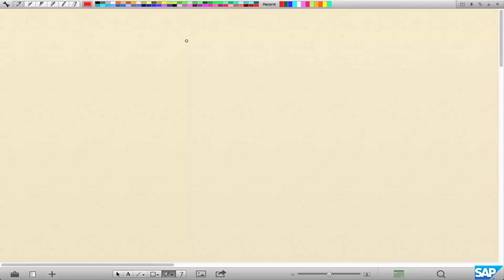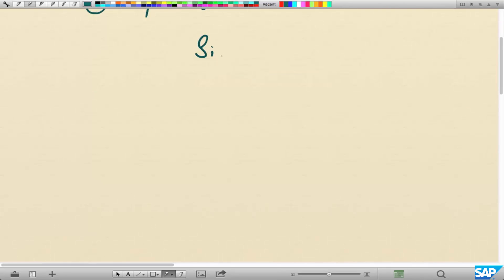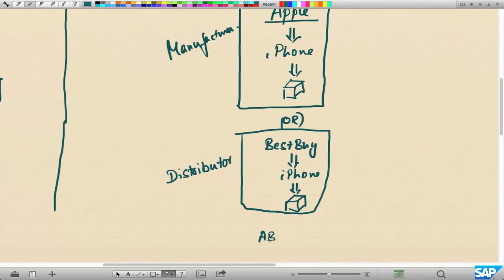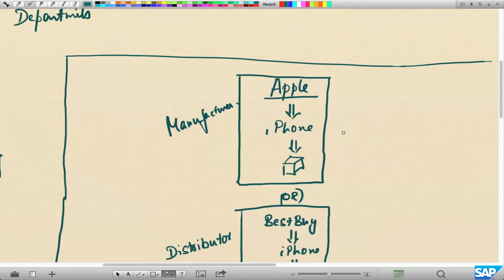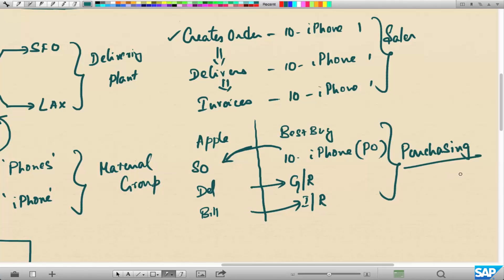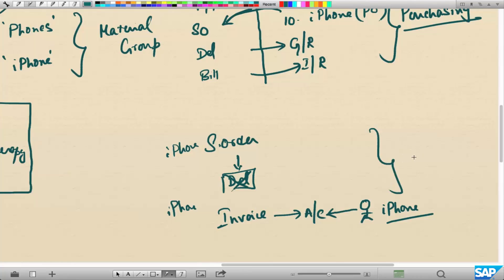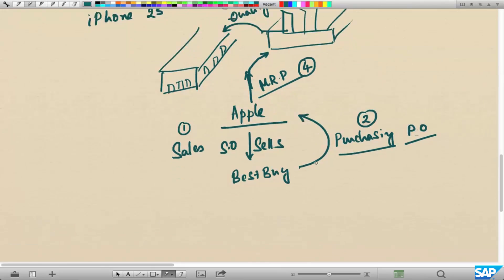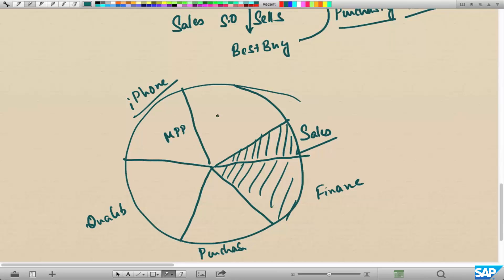17- SAP SD Free Course: Material Master intro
The material master is the central master record for logistics. Material master data is maintained in different views to support various departments within an organization, for instance, sales department, purchasing department, production site. Material master data is maintained at various levels of the organization.